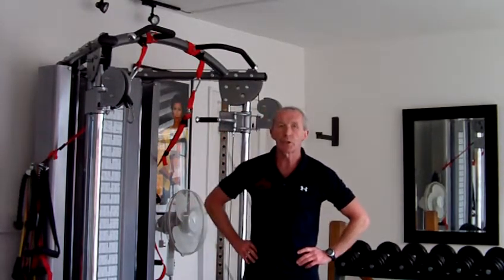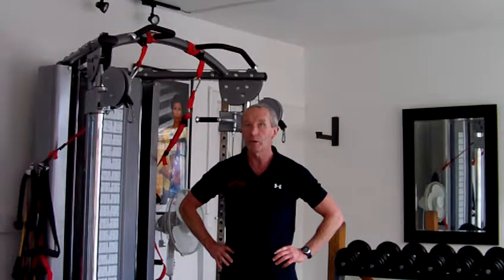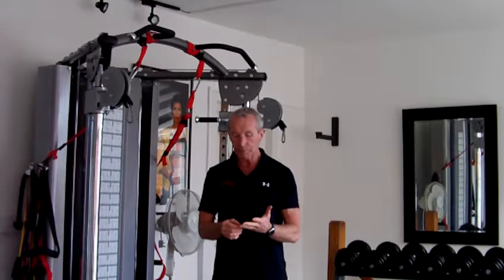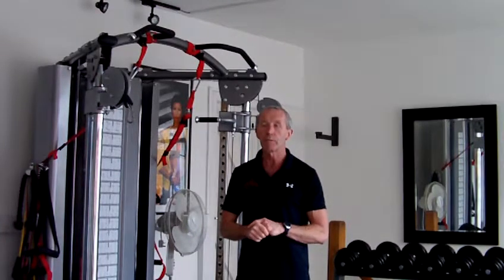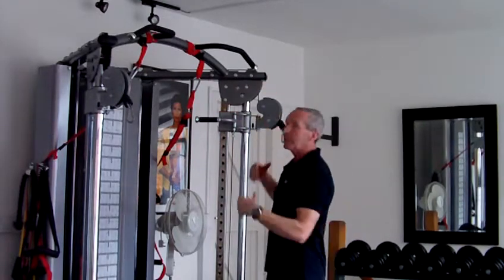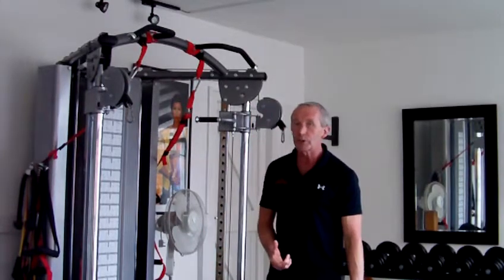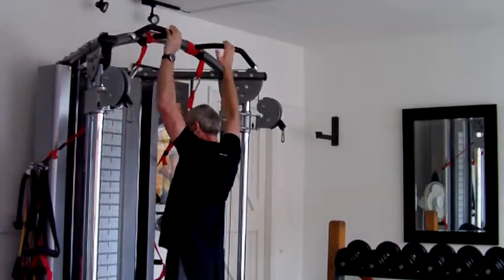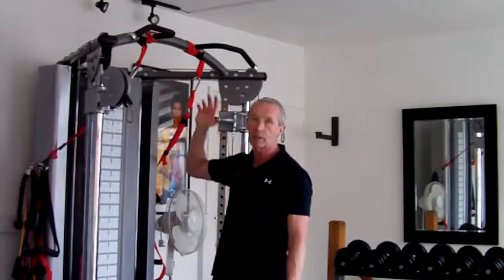Pull ups part 1